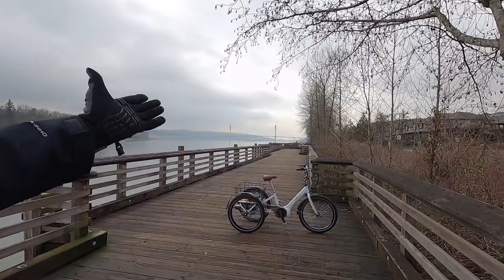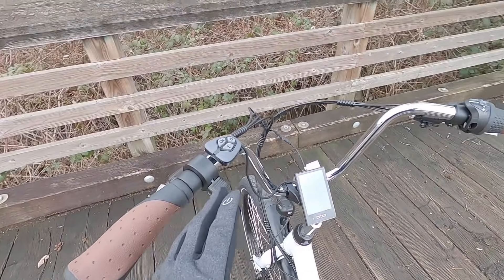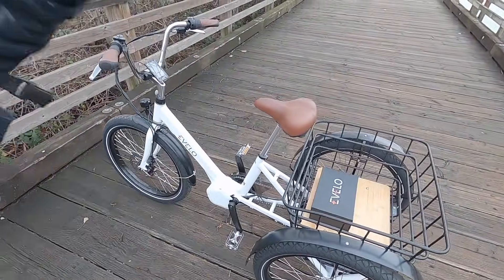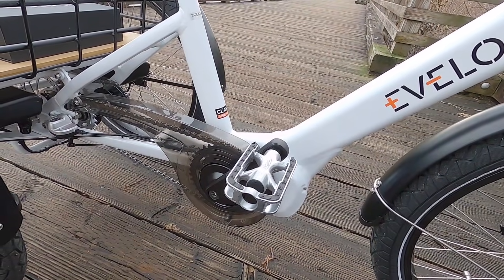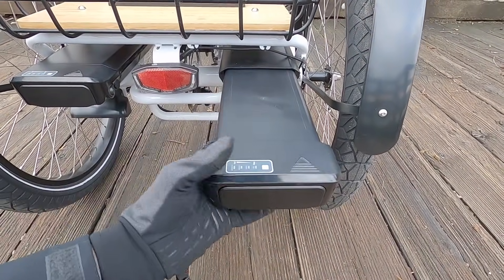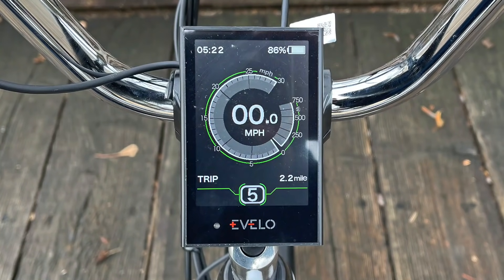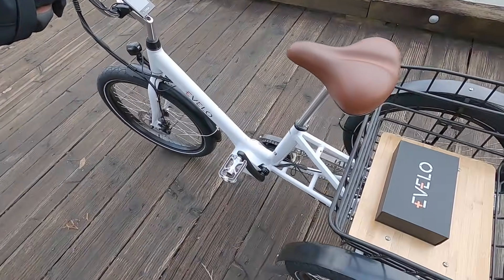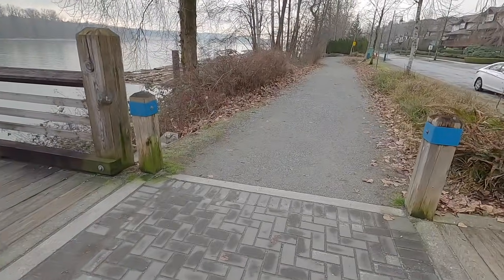EVELO Compass Review - $4k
The EVELO Compass is a mid-drive electric trike with rear differential that sends power and braking to both wheels! Three speed internally geared hub allows shifting at standstill, motor inhibiting brake levers and inline shift detection provide drivetrain protection. Approachable step-thru frame with decent 350lb max weight (80lbs max in the rear basket). Decent integrated lights, reflective tires, and glossy white frame improve safety and allow for day and night time riding. Plastic fenders are durable, and the width of the trike allows it to fit through most standard sized doors. The rear light goes bright when either brake lever is pulled. Large 180mm mechanical disc brakes provide excellent stopping power. All three wheels are the same size and use the same tires for simpler maintenance and replacement. Tall 24" wheels provide comfort due to lower attack angle, the 2.4" wide tires provide increased air volume for stability and vibration dampening. Riser handlebar, ergonomic grips, and comfort saddle feel nice and provide and upright body position, optional seat post suspension further improves comfort. The trike is expensive and weighs more than a two-wheeled electric bike (though it's lighter than previous generations). Ships free in contiguous USA, mostly assembled with handlebar and pedals requiring attachment. Basic slower charger must be manually plugged into each pack (if you opt for two batteries) and the charge ports are difficult to reach. Only available in one color (white), the rear fenders aren't very refined, only available in America.

0:00 Introduction overview and comparison to older model
0:51 Rear differential for traction and turning improvement
1:10 Wheel size 24" x 2.4" and tire details, only in white
1:32 Purpose built frame, weight rating, no bottle cage
2:16 Mid-drive motor positioning and benefits, 3-speed gearing
2:55 Brake details, warranty details, grips and locking brakes
3:55 Integrated front and rear lights, brake light activation
4:31 Motor details: Bafang BBS02 rated from 500 watts 100nm
5:21 Difficult to transport, no puncture protection on tires
5:57 Closeup of motor controller and undercarriage, fenders
7:04 Closeup of bamboo deck rear basket, comfort saddle
7:18 Seat post (optional suspension post), chain cover, pedals
8:25 Frame strength with gusset at bottom bracket, speed sensor
8:55 Battery charger, keys, bike manual and display instructions
9:59 Battery removal, 48v 10.5ah 504wh packs, range discussion
12:39 Powering on the battery pack and display, exploring menus
14:29 Dedicated light button, lights demo with brake light
15:14 Trike width 29.5" fits through normal doorways
15:44 Walk mode (hold - button), display settings (double tap i)
17:19 USB A charge port on base of display (5v 500ma)
18:00 Ride test begins, first person camera views of motor
21:05 Rear fender comments, small hill climb test
22:05 Brake lock test and rear differential demonstration
23:12 Third person camera shots, turning radius, up curbs
25:02 Conclusion and outro, site resources: compare tool, dealer map